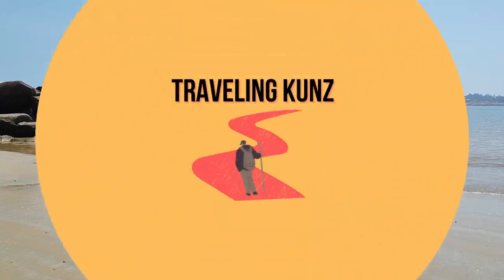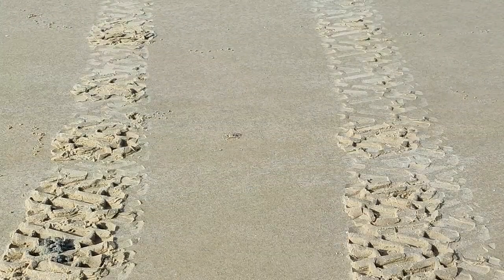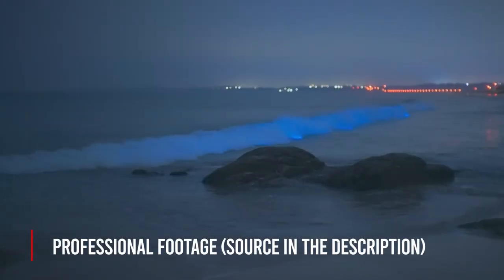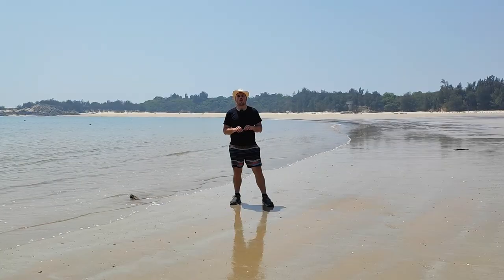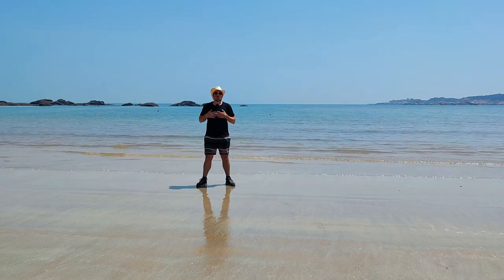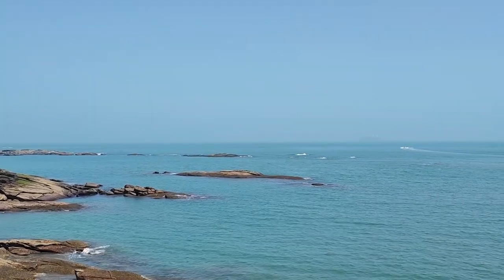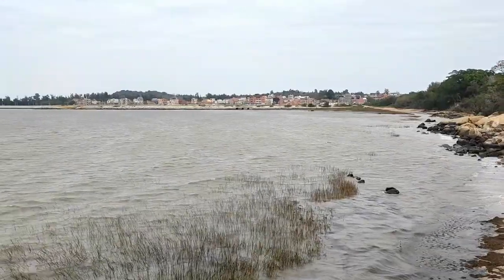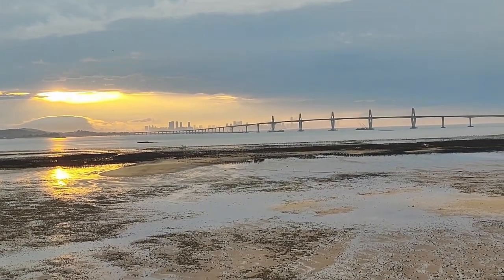5 Amazing Beaches in Kinmen Island, Taiwan - With the Best View to China - Taiwan Travel Vlog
Discovering Kinmen's beaches: Treasures of the Taiwanese coast | Episode 5 of the Kinmen Travel Tales | Traveling Kunz

Probably my favorite episode, I am going to the beaches of Kinmen. In this video, I will take you on a journey to uncover some of Kinmen's best-kept secrets . Join me as we explore Kinmen's secret beaches and discover why this island paradise is a must-visit destination for any beach lover. I also will speak about how the Chinese government loves the beaches of Kinmen!

It feels a bit weird that the beaches are so beautiful and you are so close to China. It is really easy to forget about the conflict.
The following locations have been covered in this video:

It is really hard to take good videos of the blue diamonds, especially with my phone. It is really dark, here you find the additional footage I used
I hope you like this video, the next episode will follow shortly.

Video editing by DaVinci Resolve 18.4
Logo created by Canva